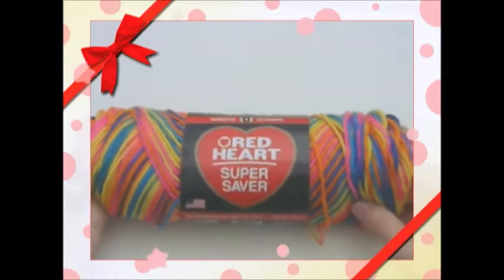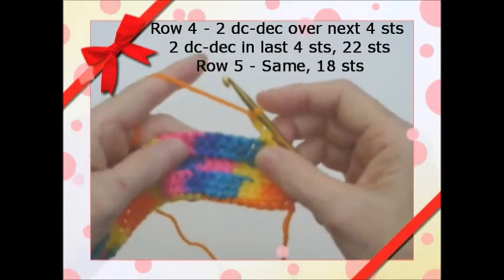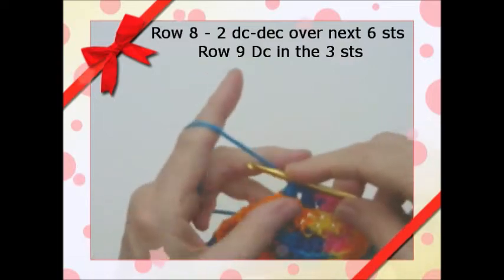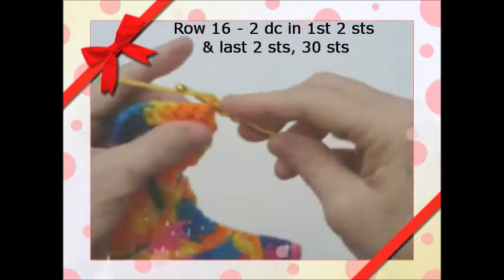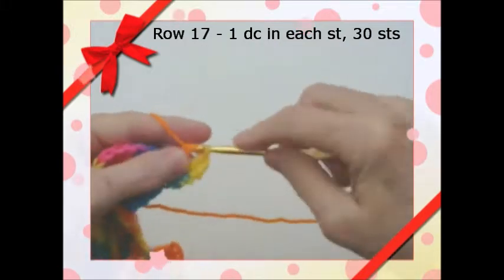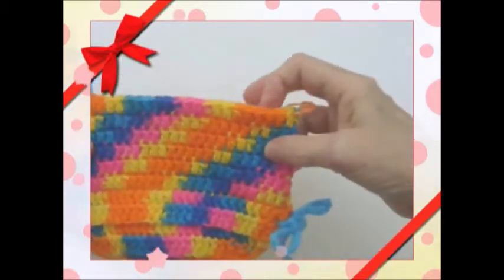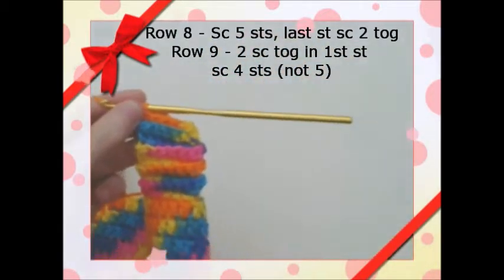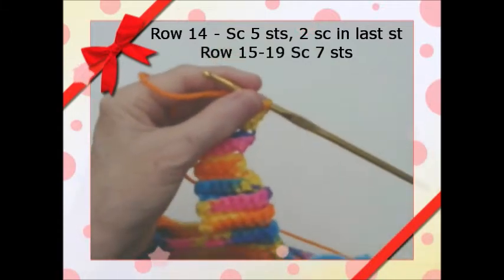Crochet - Cabbage Patch Swim Suit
THANK YOU SO MUCH! Watch, rate, share & comment on your favorite crochet video.

This is my crochet pattern for the Cabbage Patch Kids swim suit